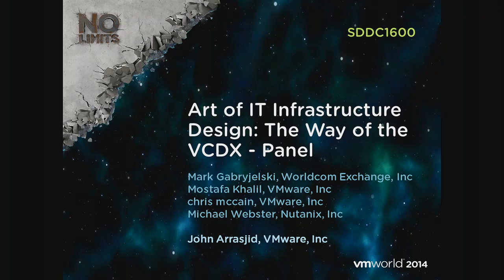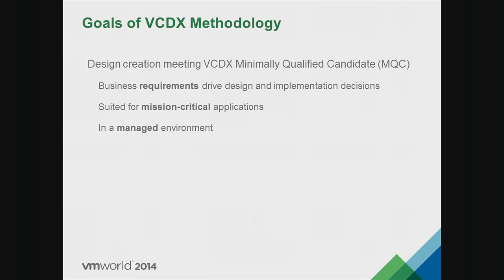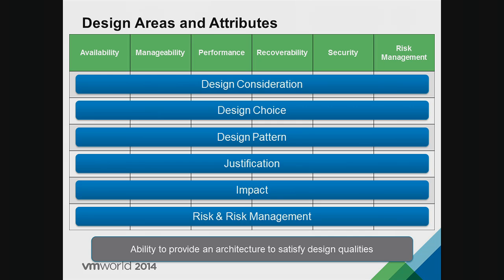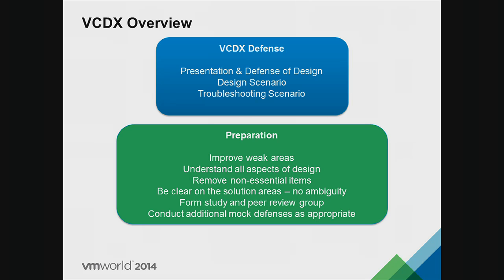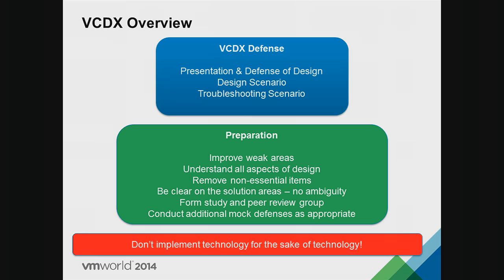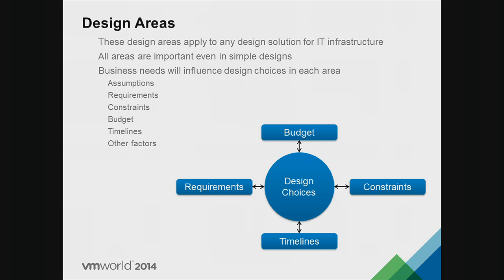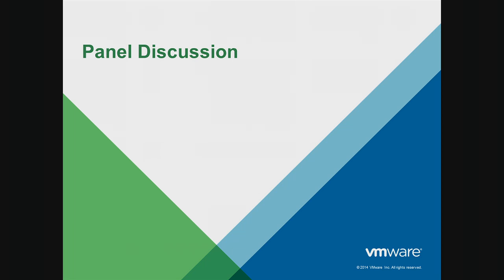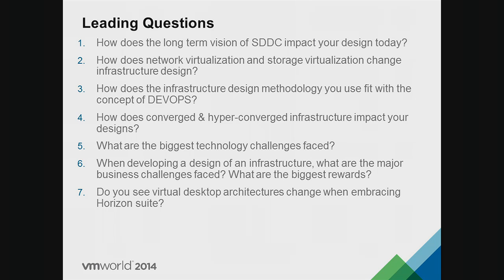VMworld 2014 SDDC1600 Art of IT Infrastructure Design The Way of the VCDX Panel